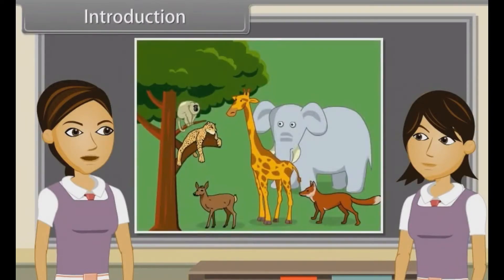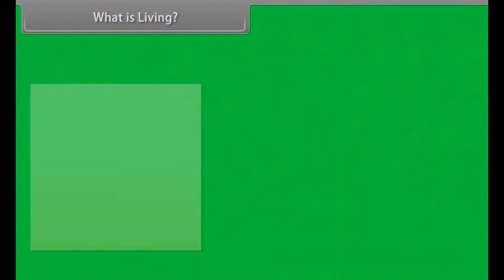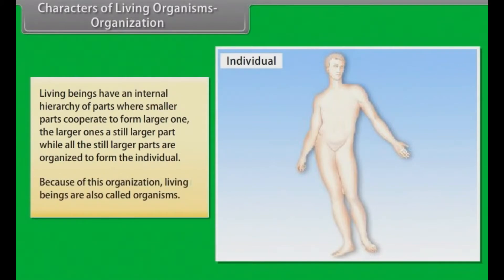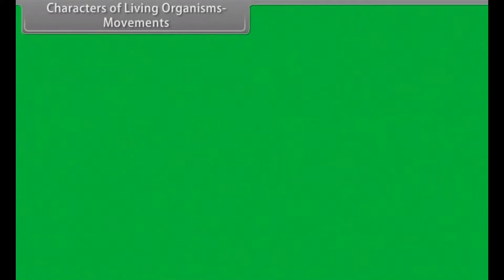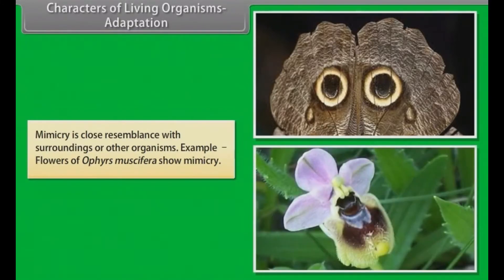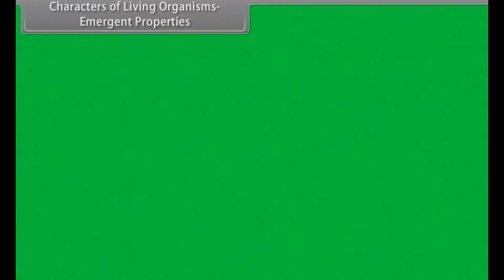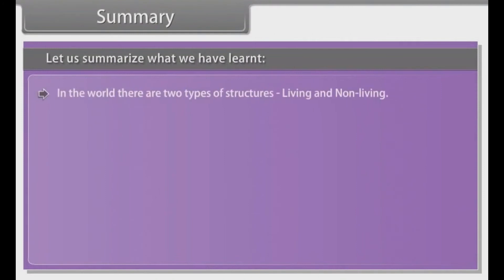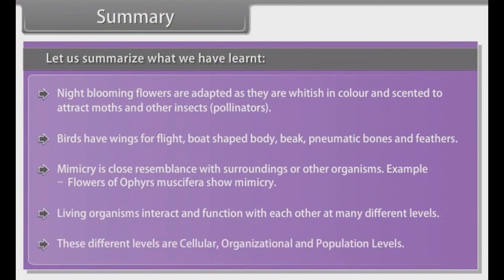CBSE Class 11 || Biology || The Living World || Part-I || Animation || in English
CBSE Class 11 || Biology || The Living World || Part-I || Animation || in English @digitalguruji3147

the living world biology class 11 one shot in english
class 11 biology chapter 1 the living world in english
the living world biology class 11 explanation in english
the living world biology class 11 ncert in english
the living world biology class 11 notes in english
the living world biology class 11 ncert explanation in english
the living world biology class 11 ncert full chapter in english
the living world biology class 11 neet 2023 in english
the living world biology class 11 3d animation
the living world biology class 11 animation
the living world biology class 11 one shot animation